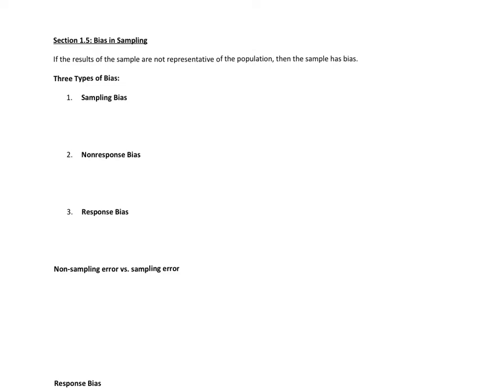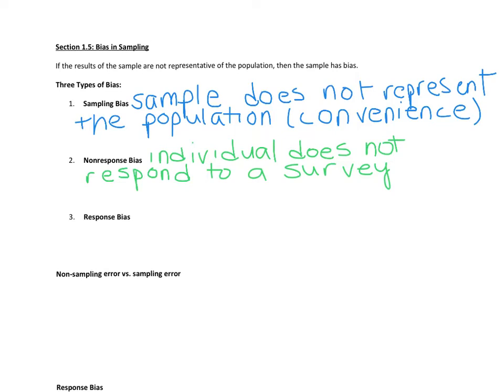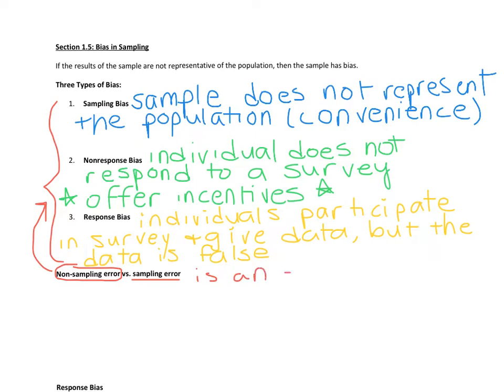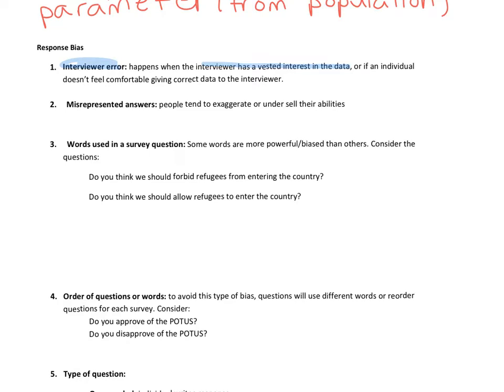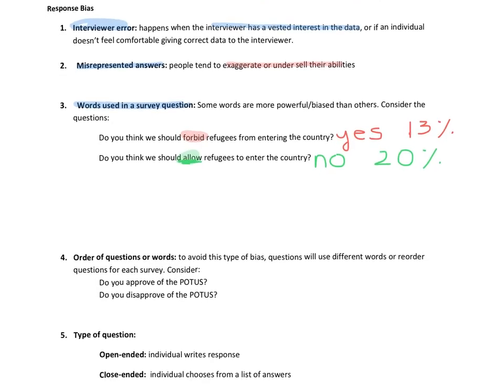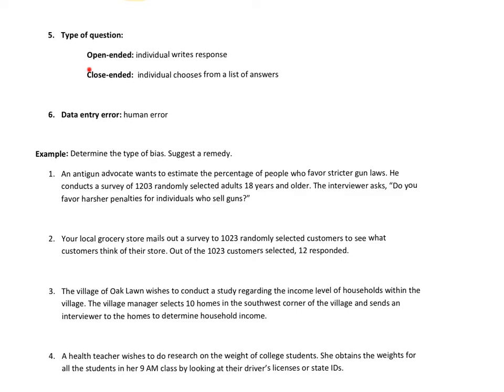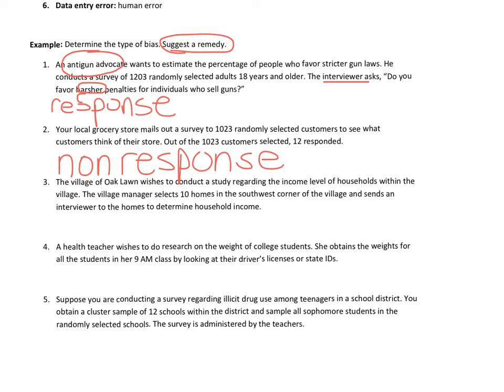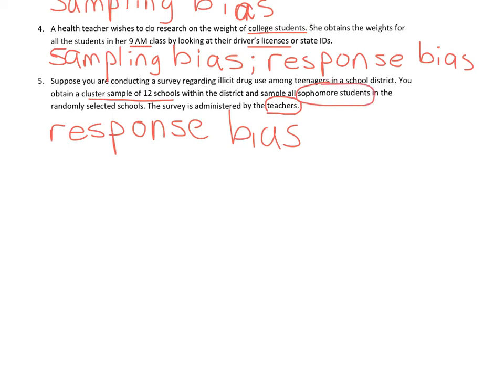Math 150 Section 1.5 - Statistics and bias